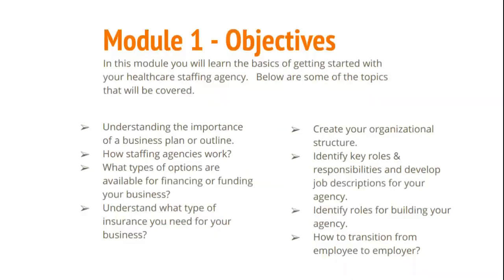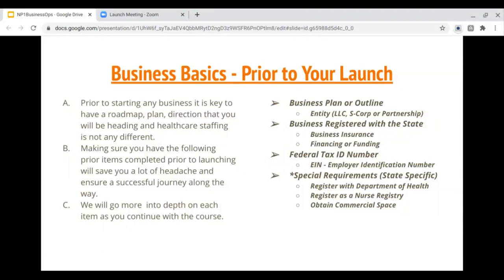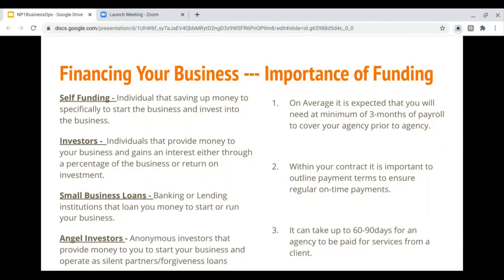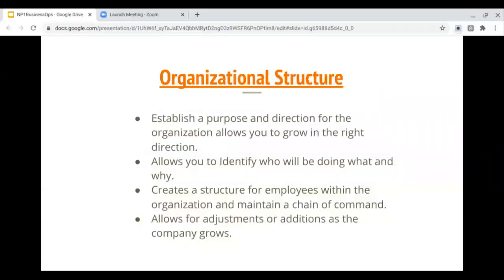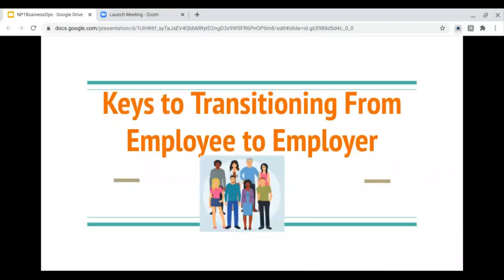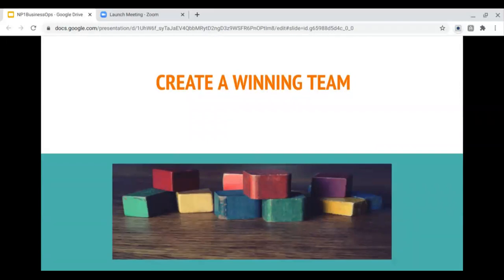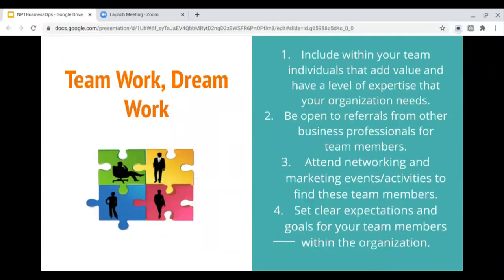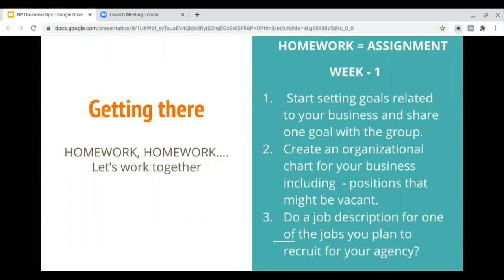Learn About Organizational Structure | Healthcare Staffing Agency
Get ready to expand your knowledge and take your healthcare staffing game to the next level! In this exciting video, you'll learn all about organizational structure and how it applies to healthcare staffing agencies. Discover the benefits of a well-structured agency and how it can positively impact your team and patients alike. Get expert insights and practical tips that you can implement right away to improve your staffing processes and achieve your goals. Don't miss out on this valuable opportunity to level up your healthcare staffing agency game!

Chapters:
0:00 Intro
2:15 What is Healthcare Staffing?
4:31 Types of Positions Staffed by Healthcare Agencies
7:27 Business Basics
13:42 Funding
18:58 Business Insurance
23:30 Establish an Organizational Structure
26:49 Sample Job Descriptions
28:55 Maintain an Entrepreneurial Mindset
38:53 Create a Winning Team
48:50 Wrap Up
52:09 Activities
55:16 Final Thoughts